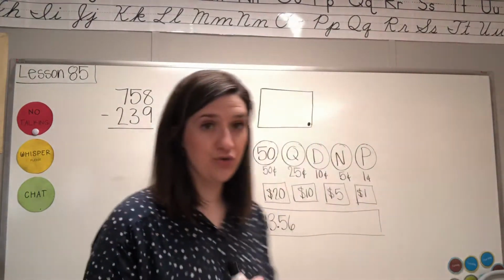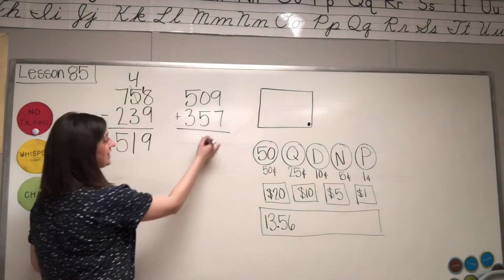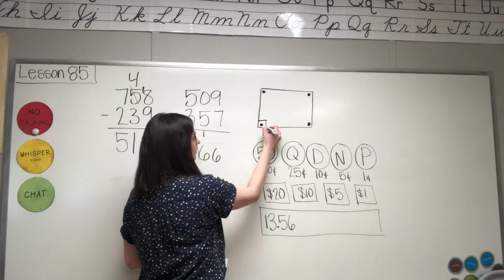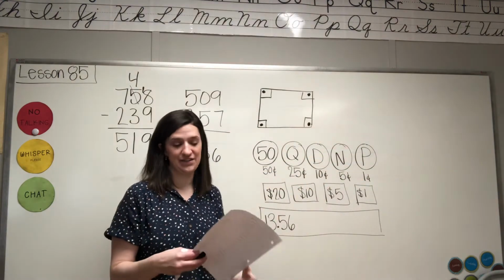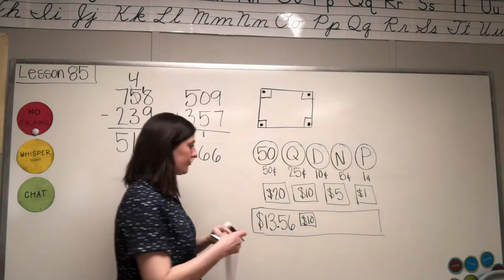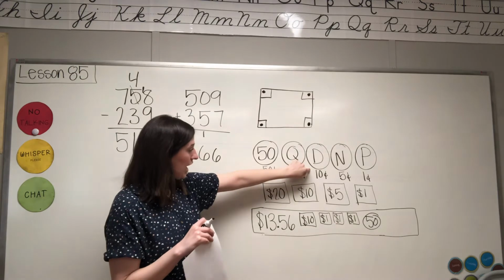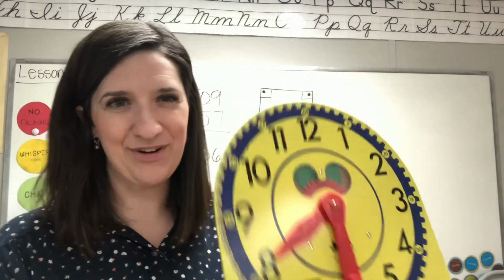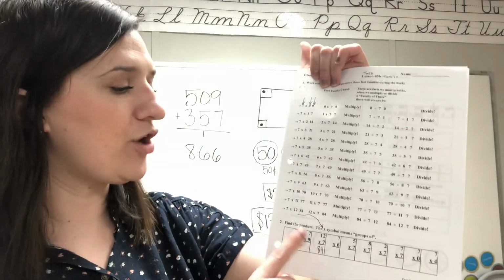Math Lesson 85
I review concepts required for this lesson.